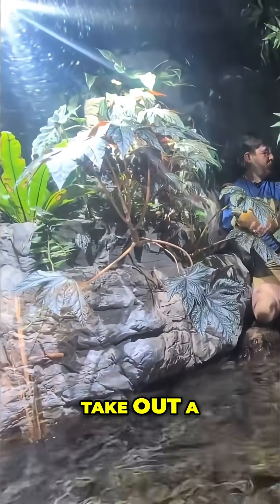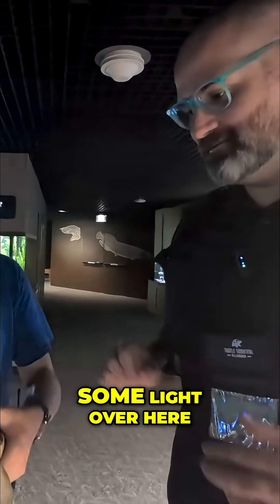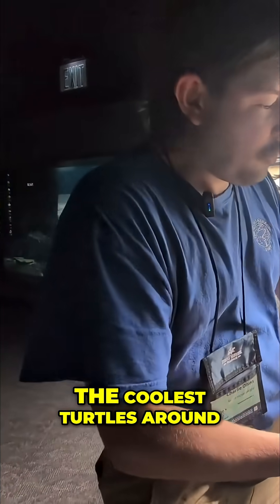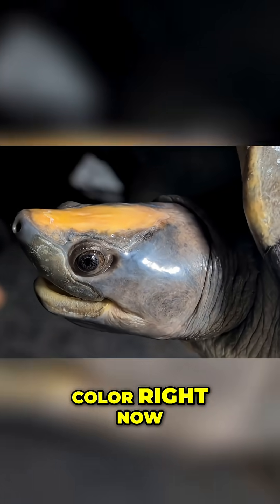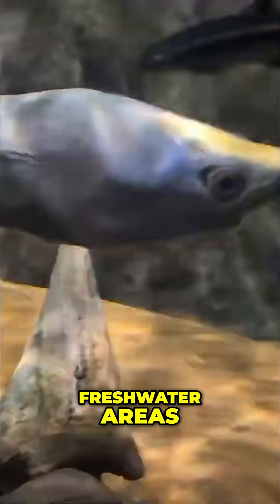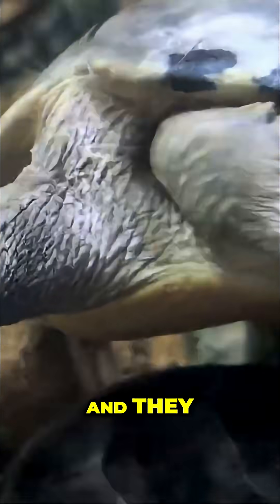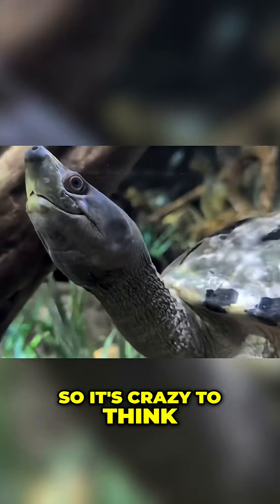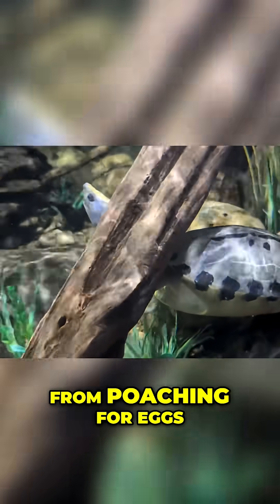Turtle's Incredible Journey: From Mangroves to Oceanic Beaches!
Meet the Batagur borneoensis, or painted river terrapin! This male shows off stunning breeding colors. Females risk ocean journeys to lay eggs, despite freshwater needs. One of the most endangered turtle species.